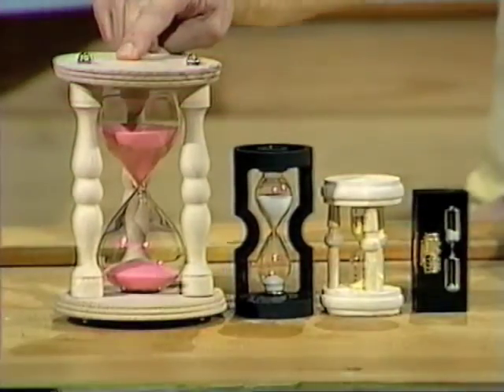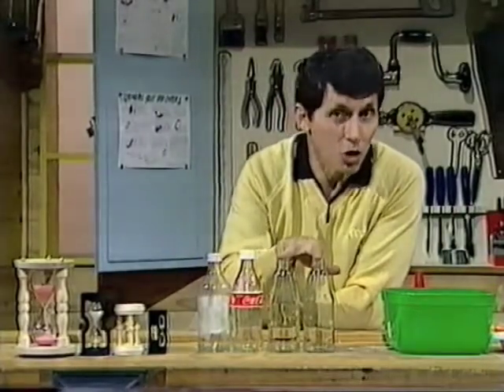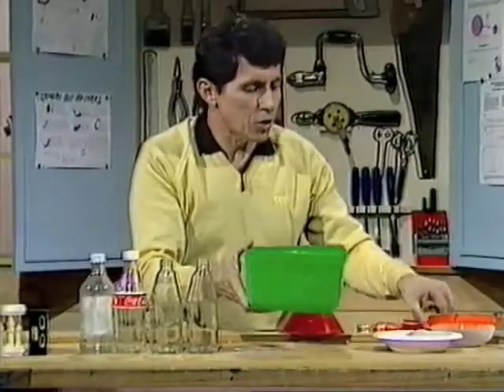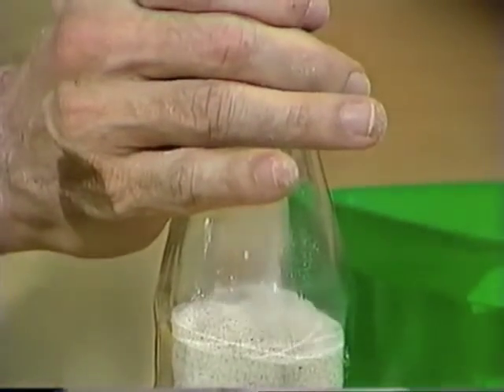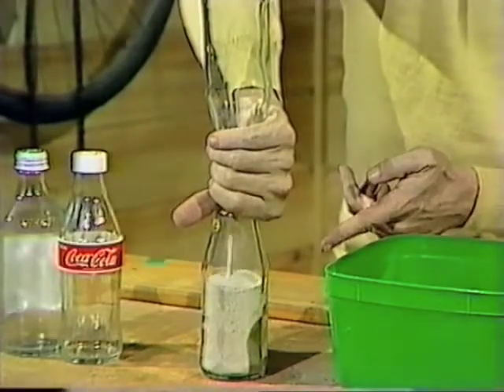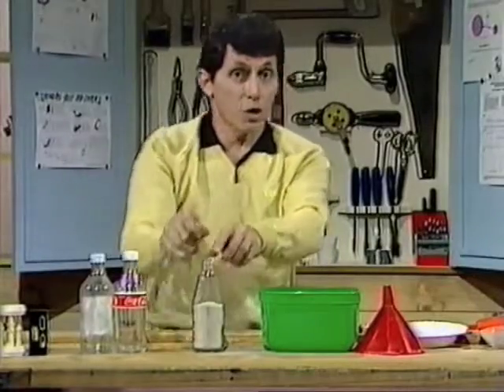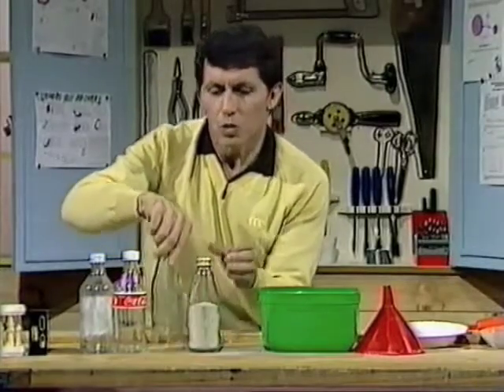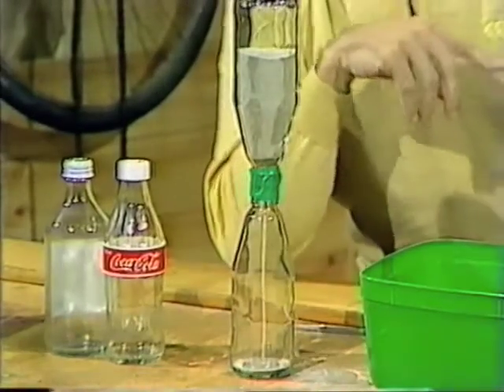Make an Egg Timer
Deane shows how to make an egg timer from two glass bottles, beach sand and sticky tape.